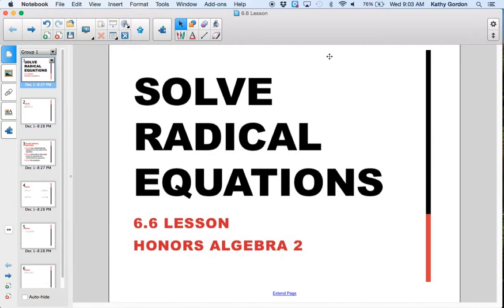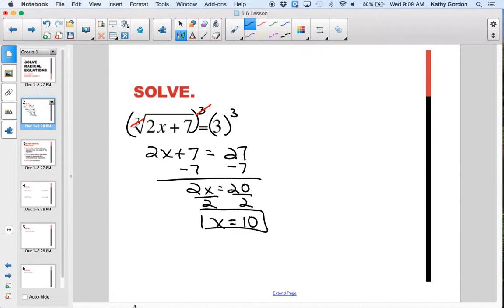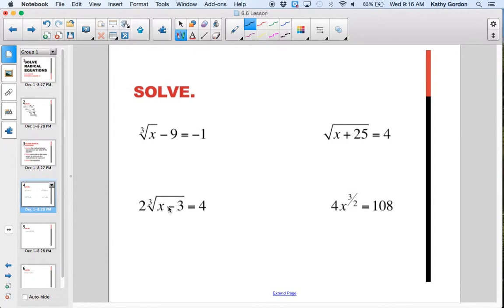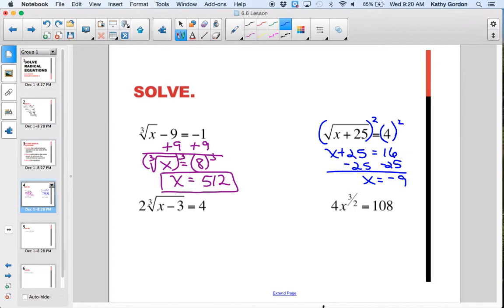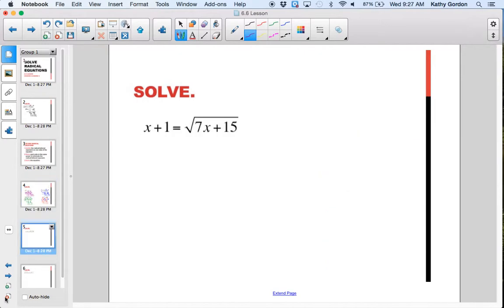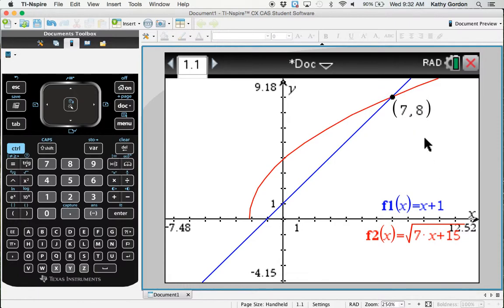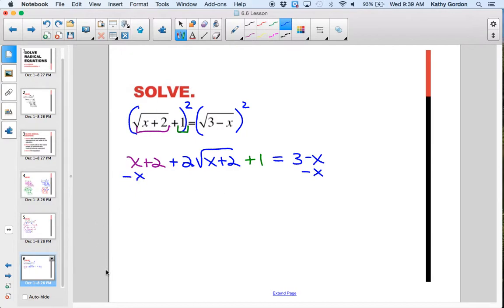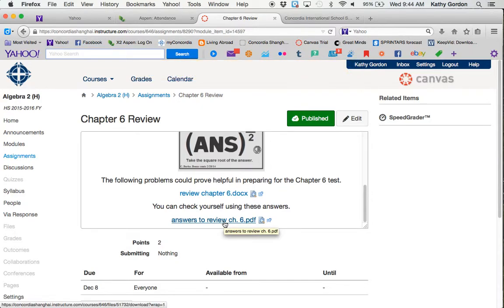6.6 Solving Radical Equations